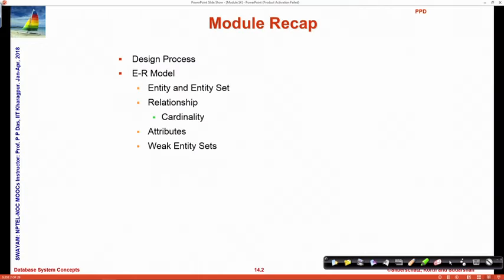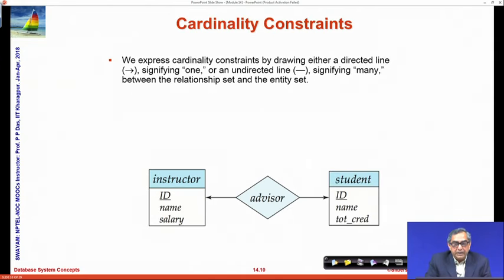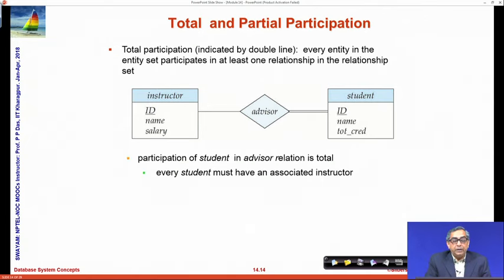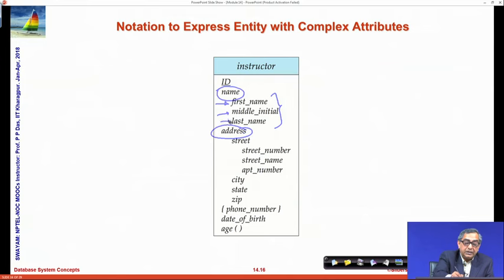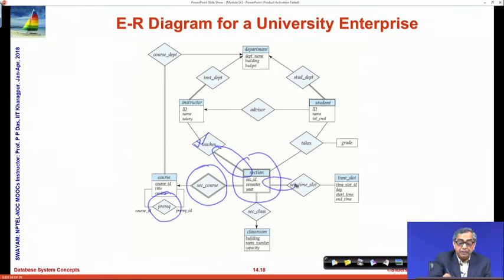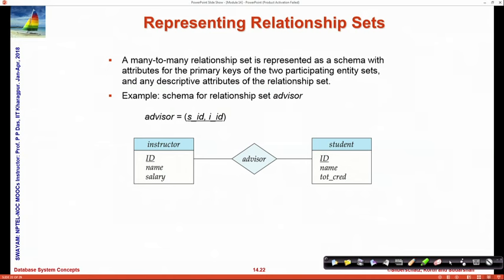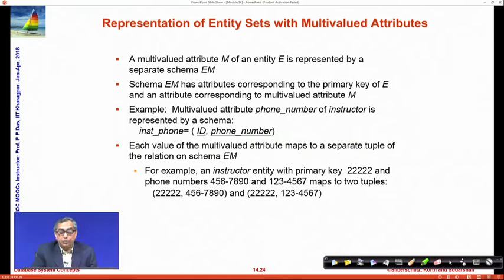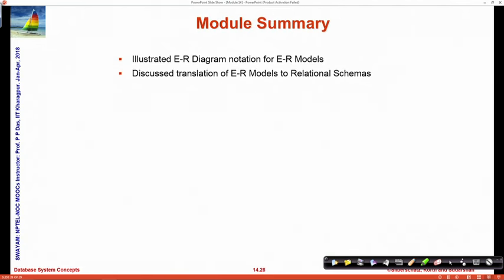Entity-Relationship Model/2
To access the translated content:
1. The translated content of this course is available in regional languages.
 2. Regional language subtitles available for this course
 To watch the subtitles in regional languages:
 1. Click on the lecture under Course Details.
 2. Play the video.
 3. Now click on the Settings icon and a list of features will display
 4. From that select the option Subtitles/CC.
 5. Now select the Language from the available languages to read the subtitle in the regional language.